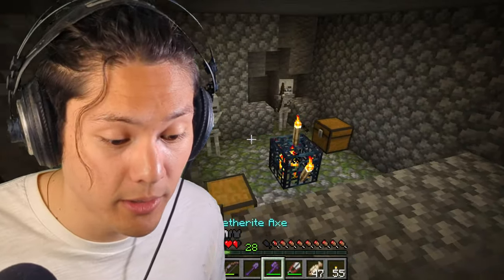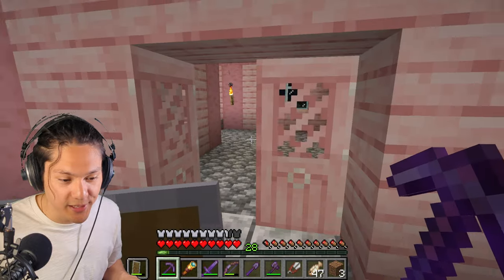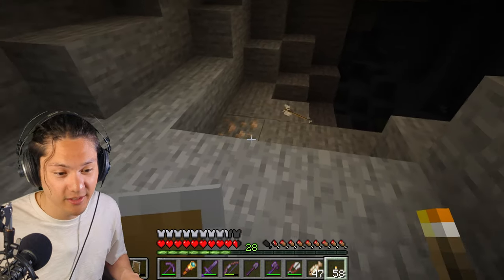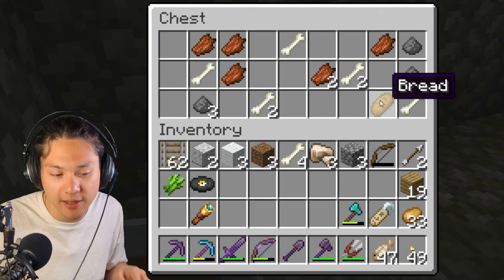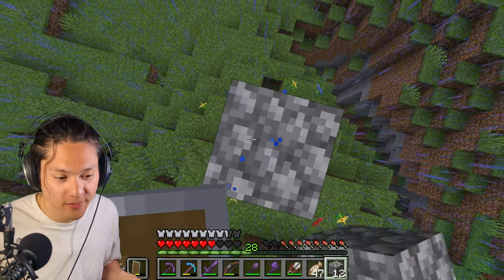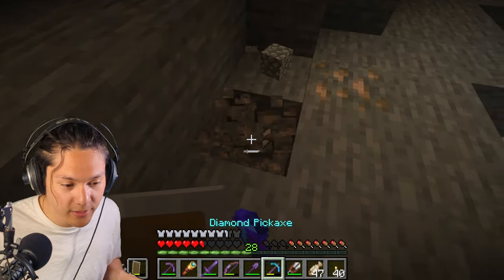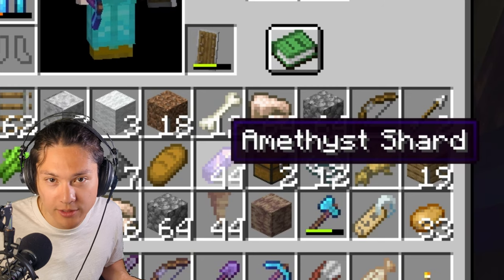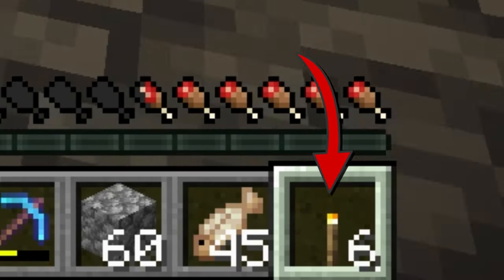Intermediate English - Minecraft #7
In this video I explore caves in search of iron!